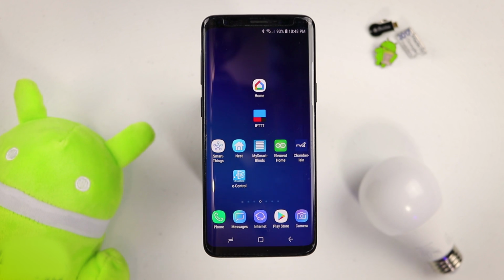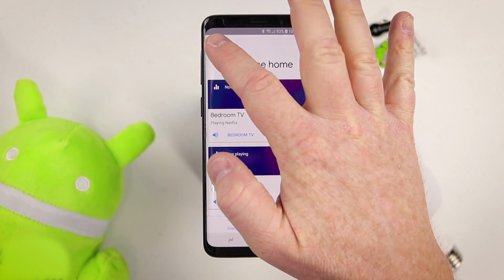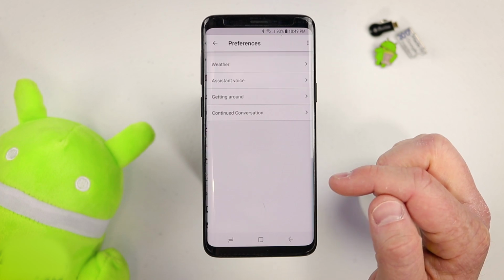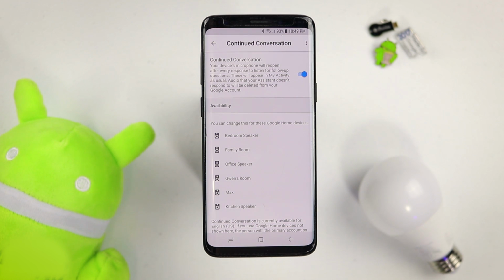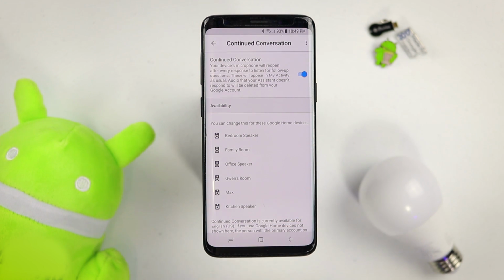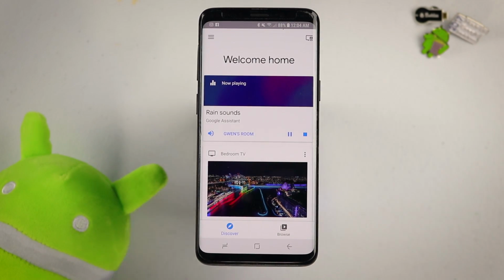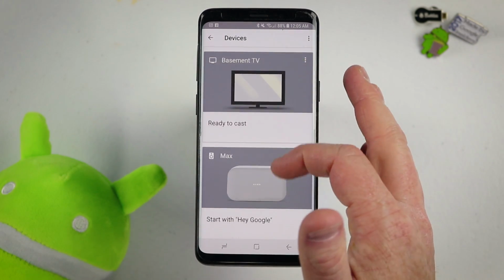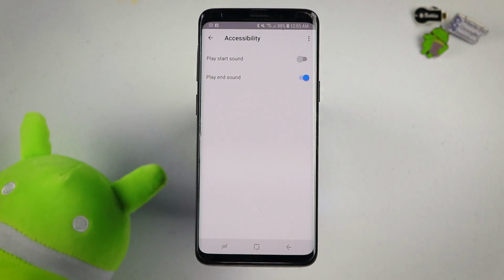Google Home Continued Conversation Tutorial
With the new Continued Conversation feature on the Google Homes you can easily keep a conversation going with your Google Assistant. Once enabled you now only need to activate the Google Home once and then you are able to give many requests before you end the conversation.

To end the conversation use one of these commands:

"Thanks, Google"
"I'm done"

or

wait 8 seconds for the Google Home to stop listening.

Amazon Family:
Fire Stick
Echo Dot
Echo Dot Kids

My Video Equipment:
My Camera
My Microphone
My Camera Mic
My Lights